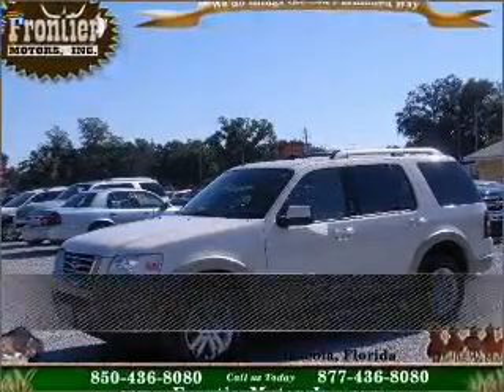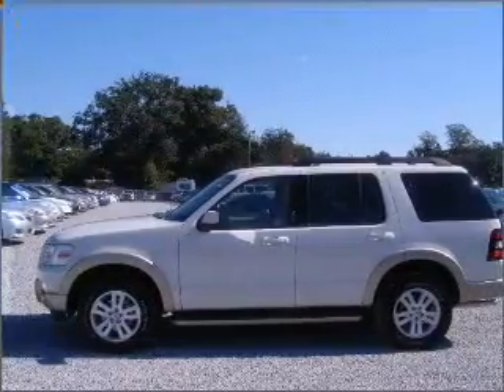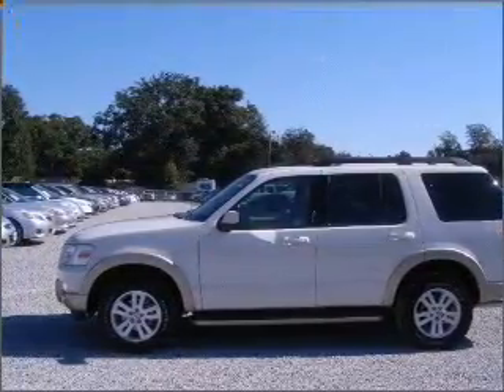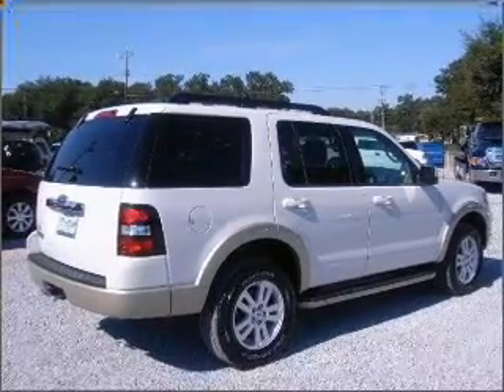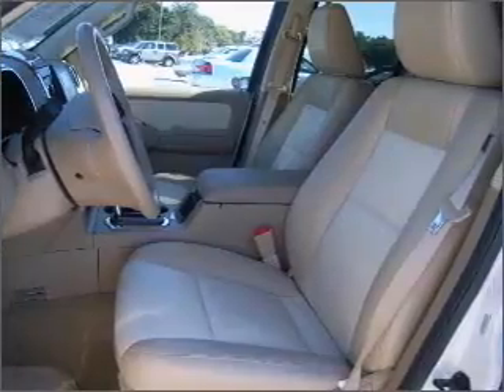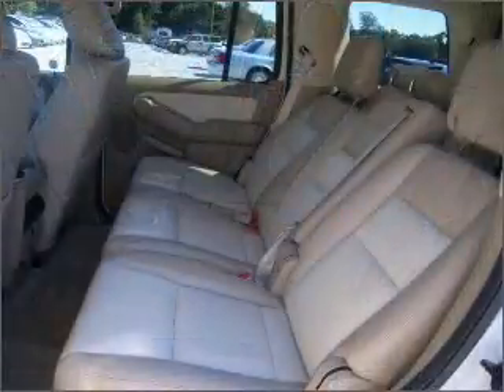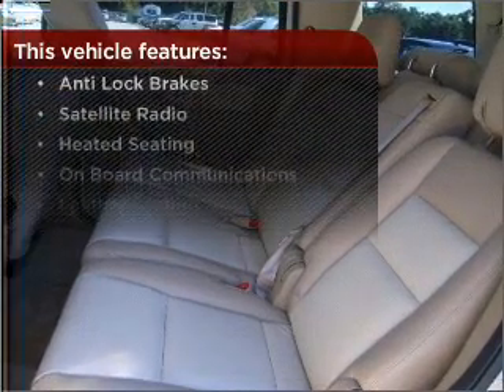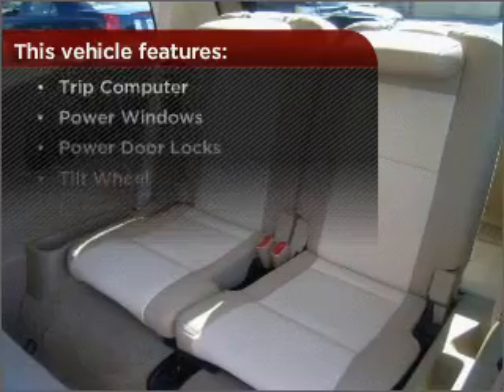2010 Ford Explorer in Pensacola, FL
Frontier Motors
2010 Ford Explorer

Mileage:22235